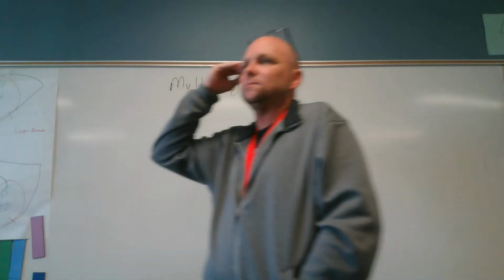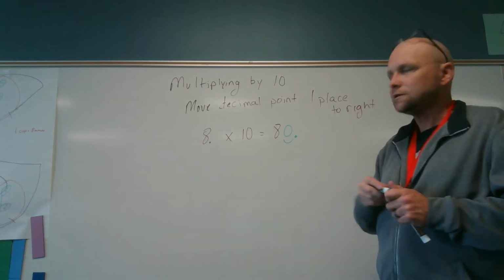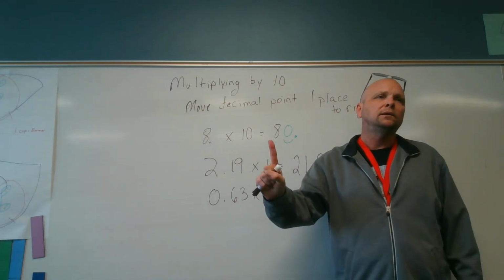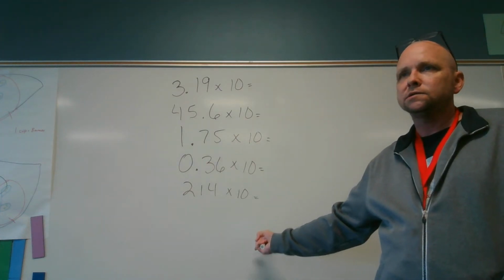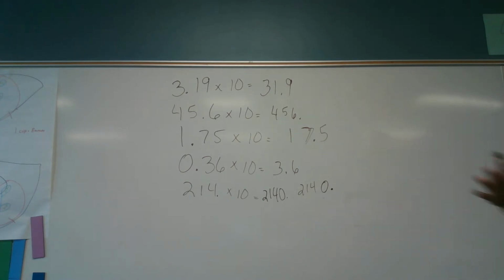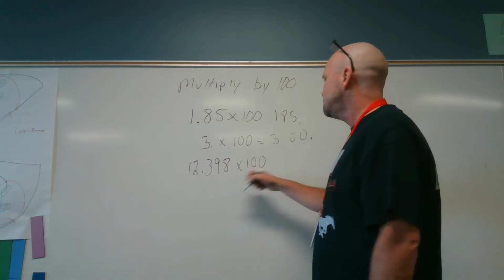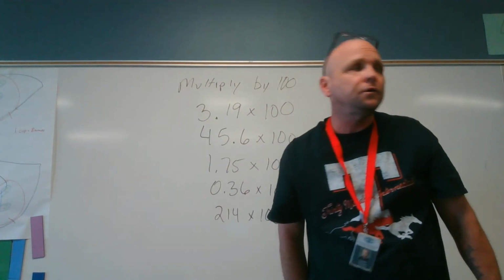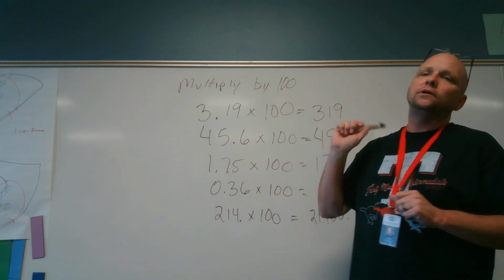2020 01 09 Tutorials Multiplying by 10 and 100